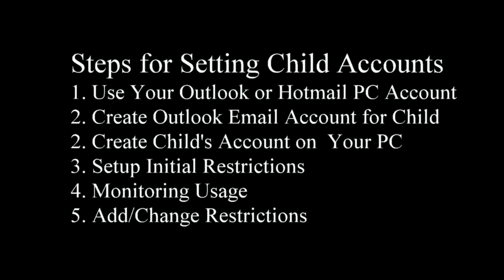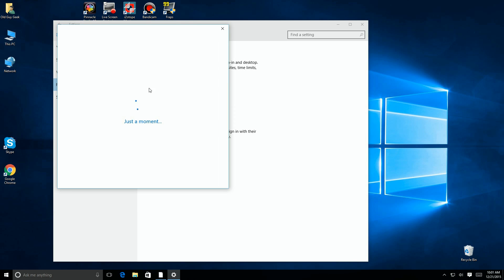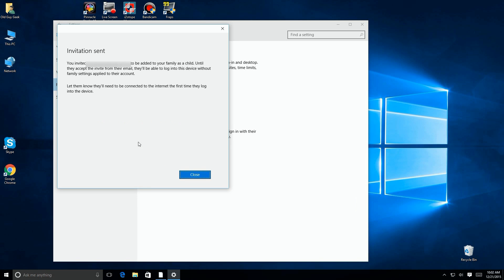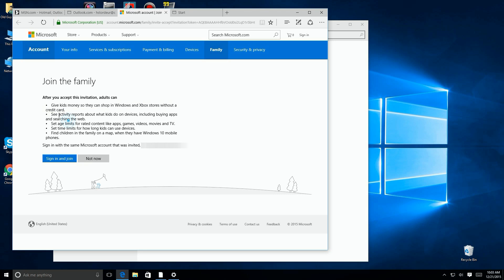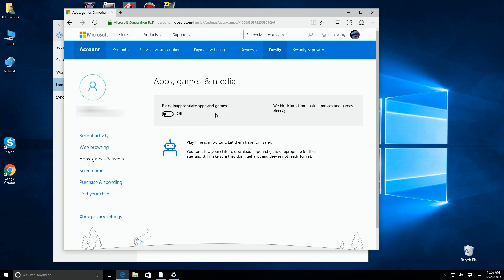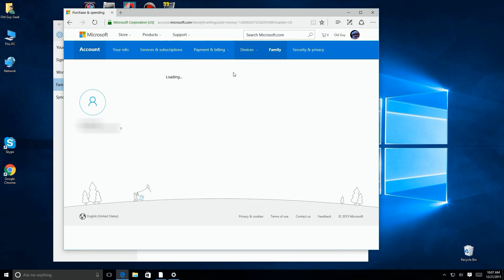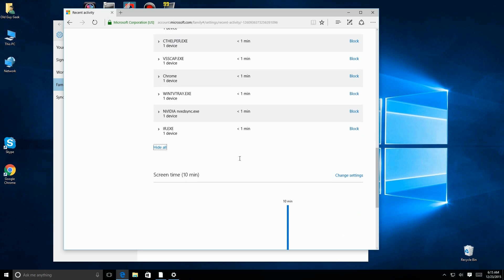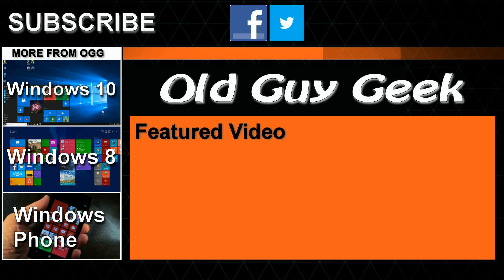Windows 10 Tutorial - Control Child Access to PC and Purchases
Windows 10 allows you to setup separate accounts on one computer so that others can use it as well. But like Windows 7, it has a feature to setup a child's account so they can't do certain things.  You can restrict them from web sites, stop them from running certain programs and definitely stop them from accidentally (or on purpose) spend money on apps.

It's called Family Safety and it's pretty easy to setup and configure.